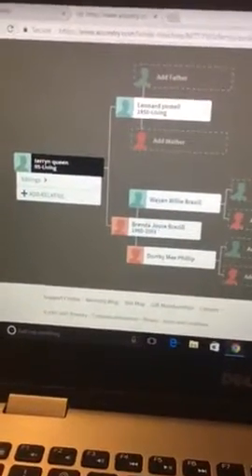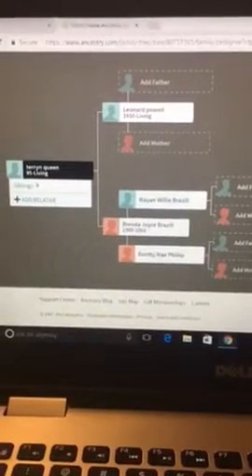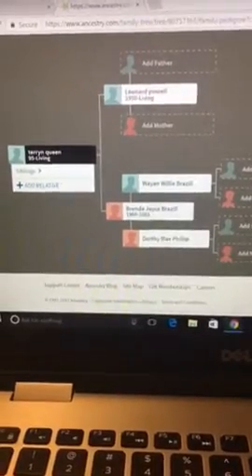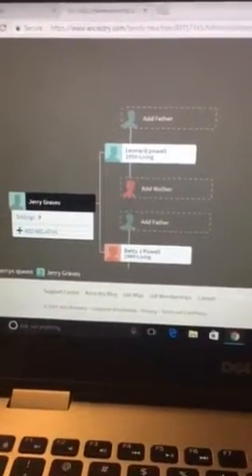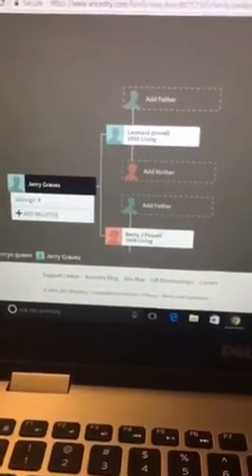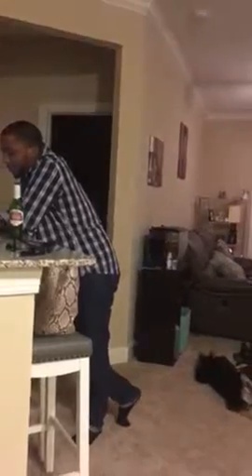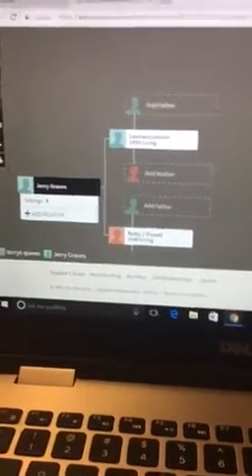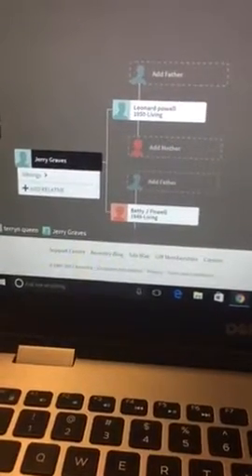Updated family tree part two